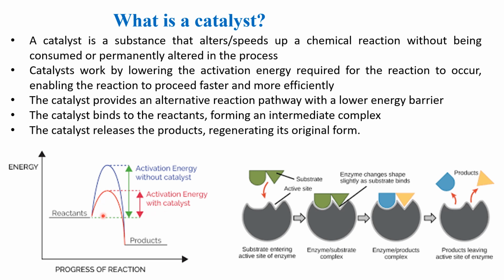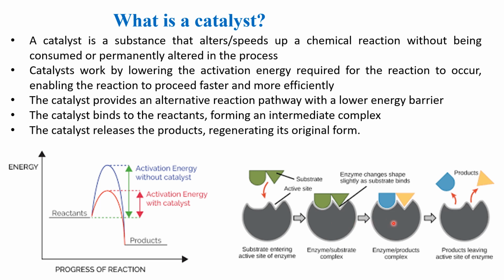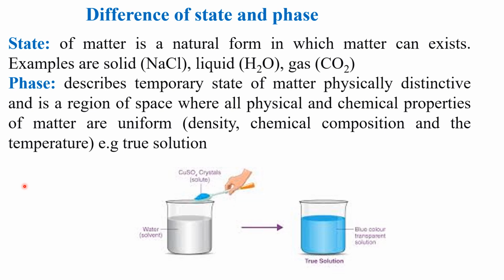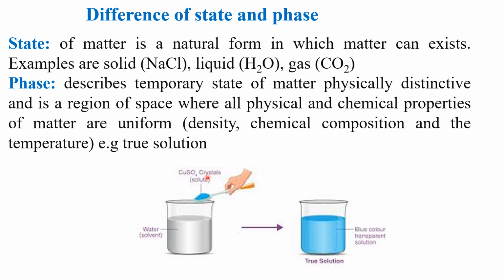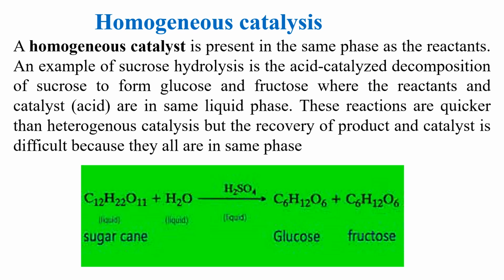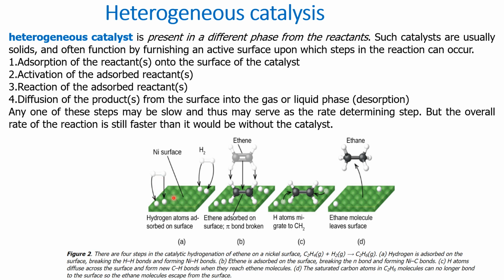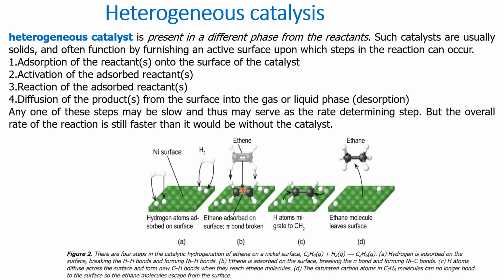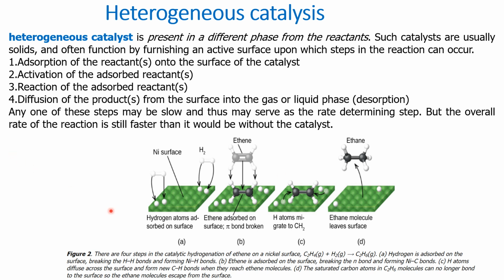Introduction to Catalysis (Part 1)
This video will help the students to learn about the basics of catalysis. The detailed mechanism of catalysis is given in Part 2 in next video